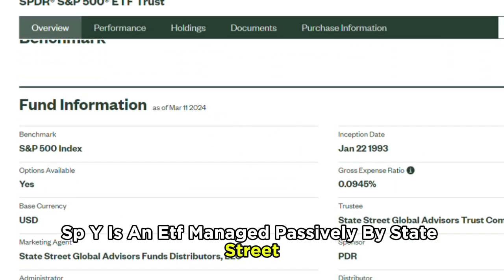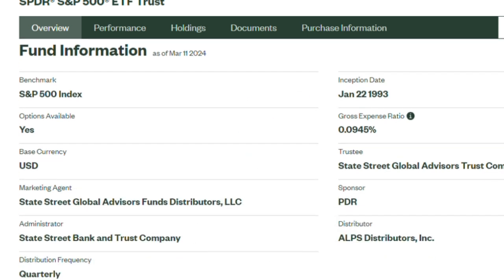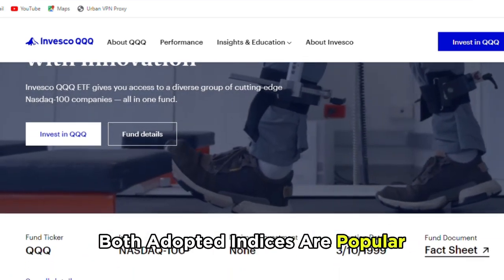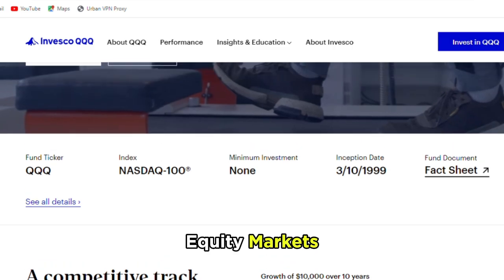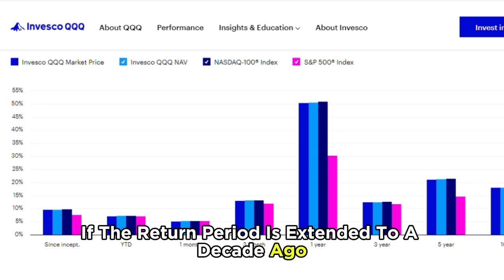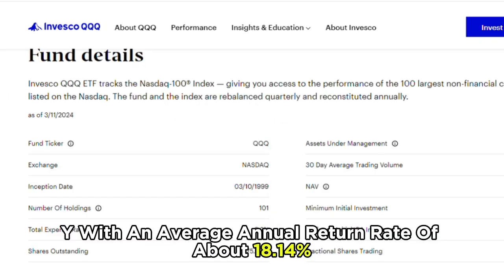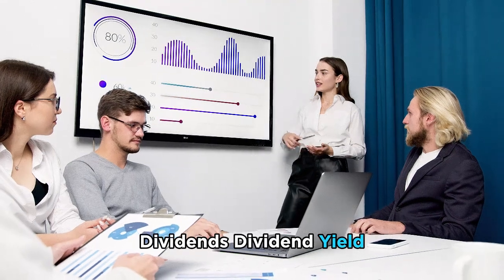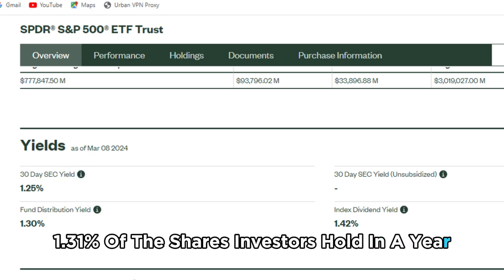SPY vs QQQ - Which Is The Better ETF? (Which Fund Should You Choose?)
SPY vs QQQ - Which Is The Better ETF? (Which Fund Should You Choose?). In this comparison video I will talk about SPY vs QQQ.

So, the main difference between them is their underlying indexes.
SPY is an ETF managed passively by State Street in reference to the performance of the S&P 500 index. QQQ is equally managed passively by Invesco and tracks the performance of the NASDQ-100 Index. Both the adopted indices are popular and widely followed benchmarks in the United States equity markets. Significant differences between these indices, such as weightage, extend to the adopting funds, affecting their adaptability.
Therefore, SPY and QQQ align with the S&P 500 Index's and NASDQ-100 performances, respectively, hence being exposed to varied adoptability.

Performance
Investment return-based performance is a unique characteristic distinguishing ETFs from each other. SPY and QQQ present relatively close investment returns since the beginning of the year to date: SPY presents with a 6.85% return rate, while QQQ displayed a relatively lower return rate of about 6.66%. If the return period is extended to a decade ago, QQQ outperforms SPY with an average annual return rate of about 18.14%, 5.47% more than SPY.
Therefore, QQQ outperforms SPY performance over an extended period.

Dividends
Dividend yield rate is another distinguishing factor between QQQ and SPY. Currently, SPY has an annual dividend yield of about 1.31%; their stocks distribute a whopping 1.31 percent of the shares investors hold in a year. Conversely, QQQ has a smaller dividend yield of about 0.73% less than SPY's. It is worth mentioning that these rates are highly subjective to market forces and are prone to changes.
SPY wins in this category as it presents with higher annual dividend yields than QQQ.

But do they have any similarities?
Yes. As aforementioned, both SPY and QQQ are dividend ETFs, offering their investors an annual percentage of their shares as dividends. Also, they adopt indices widely acknowledged in the American equity markets and are passively managed to replicate their respective underlying indices.

To sum up, which is better – SPY or QQQ?
Although QQQ's long-term return-based performance sounds impressive, I would go for SPY as my ultimate investment choice due to its high dividend yields. More so, SPY outshines its QQQ counterpart in short-term return-based performances.